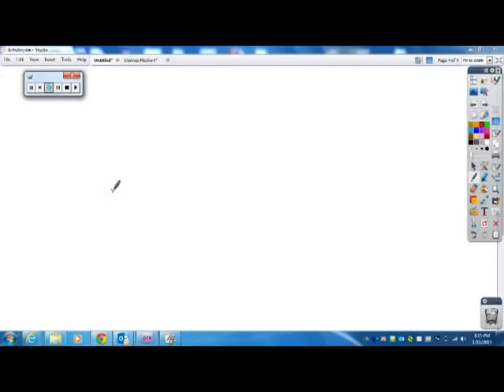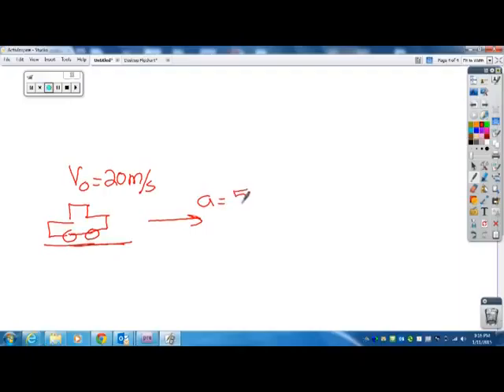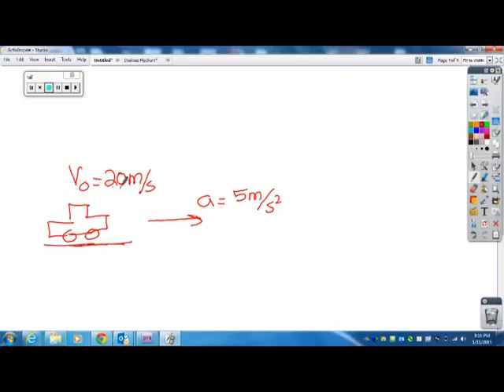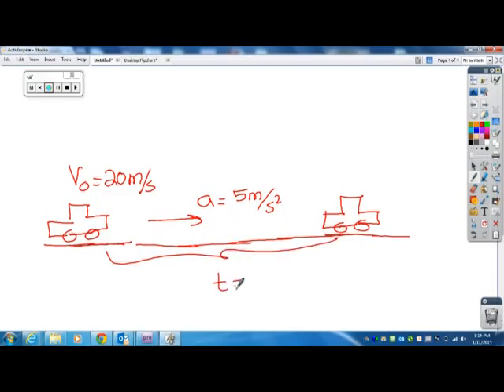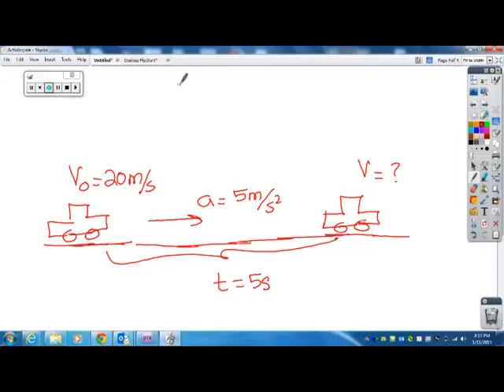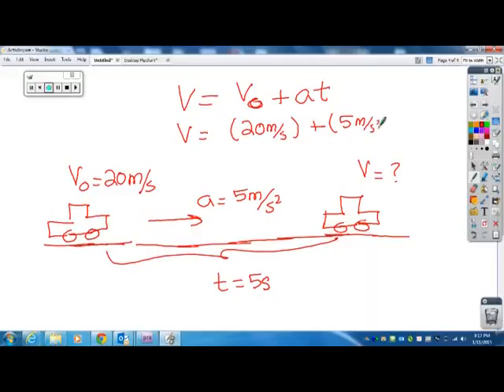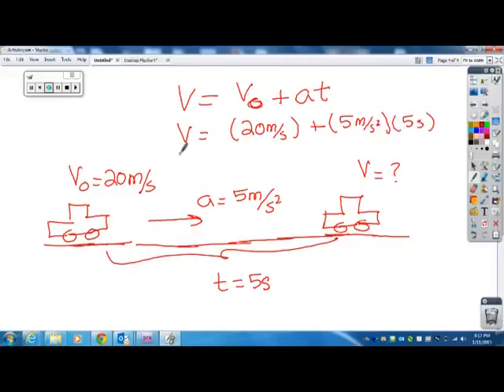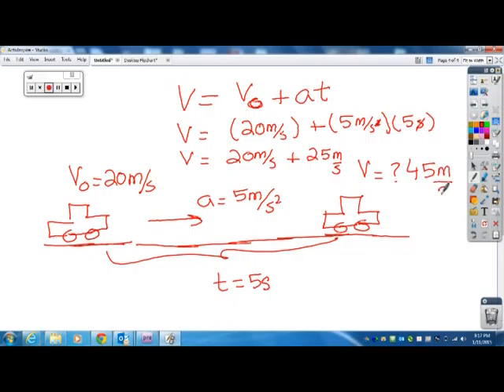Kinematics Lesson 3